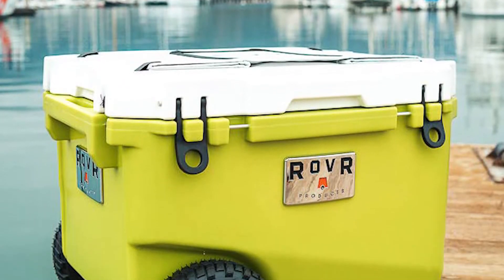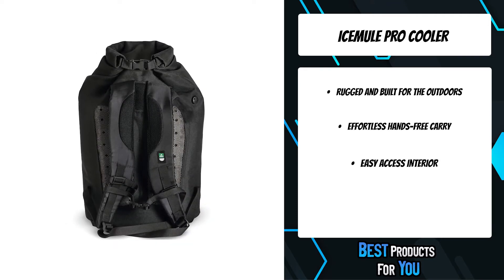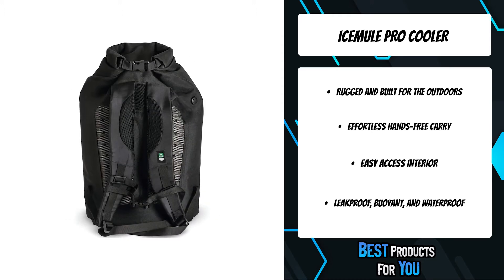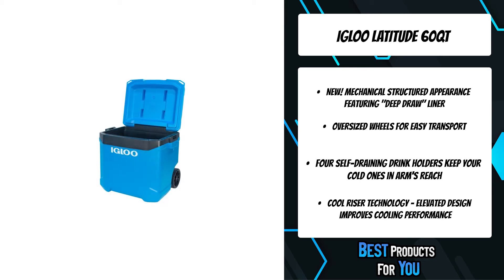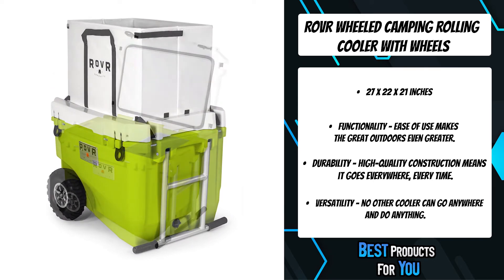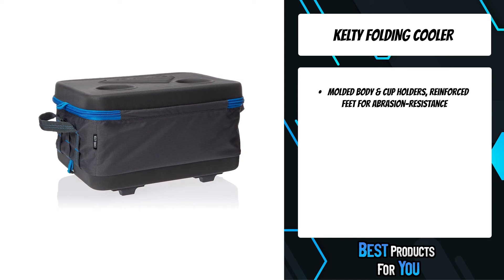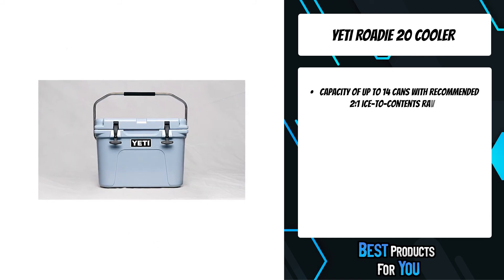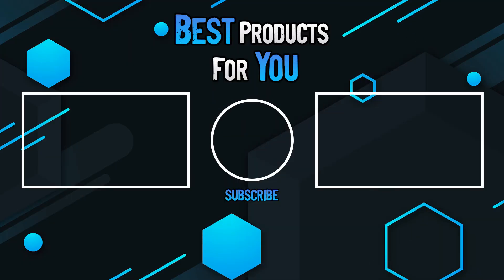TOP 5: Best Portable Coolers for Camping 2022 [Wheels, Folding and More]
5. IceMule Pro Cooler (Amazon)
4. Igloo Latitude 60qt Roller Cooler (Amazon)
3. RovR Wheeled Camping Rolling Cooler with Wheels (Amazon)
2. Kelty Folding Cooler (Amazon)
1. YETI Roadie 20 Cooler (Amazon)

Are you looking for a portable cooler for your camping trips? In this video we will show you the best portable coolers we could find, including: IceMule Pro Cooler, Igloo Latitude 60qt Roller Cooler, RovR Wheeled Camping Rolling Cooler with Wheels, Kelty Folding Cooler, YETI Roadie 20 Cooler.